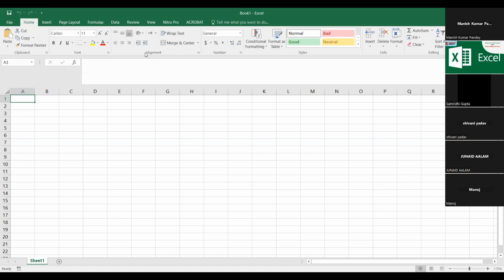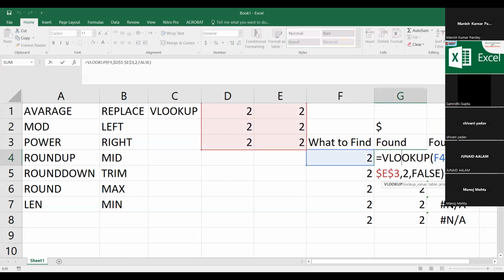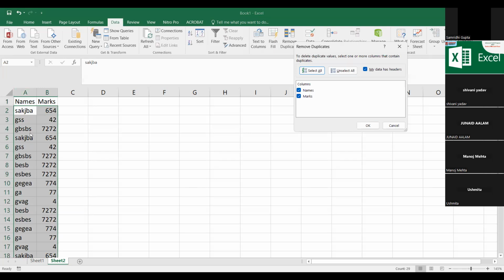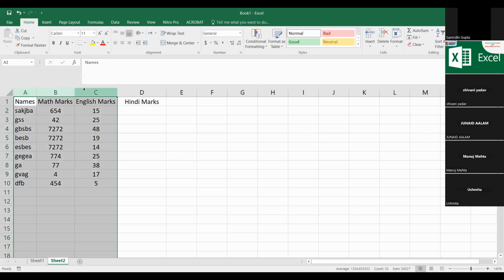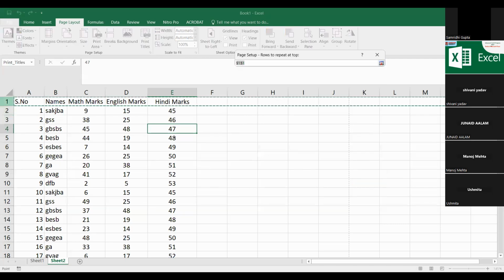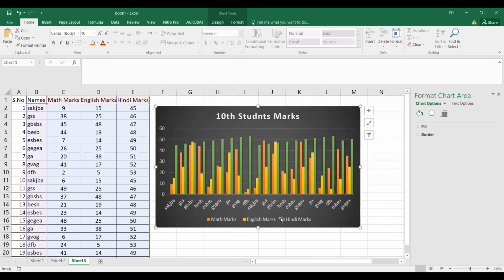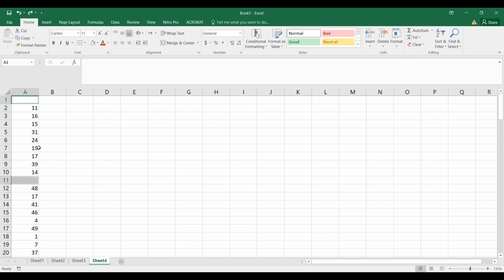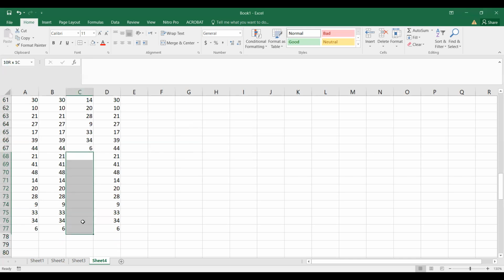Basics of Microsoft Excel Day 4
Basic of Microsoft Excel; MS Excel Day 4